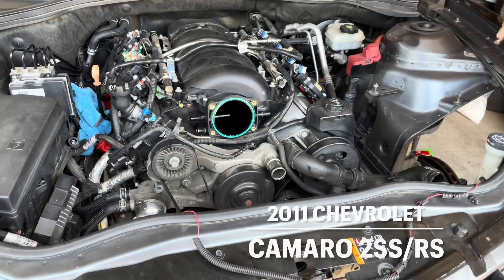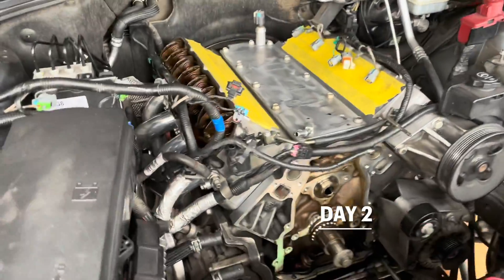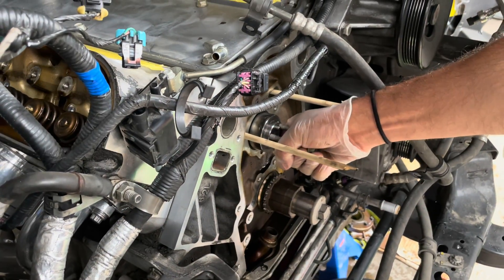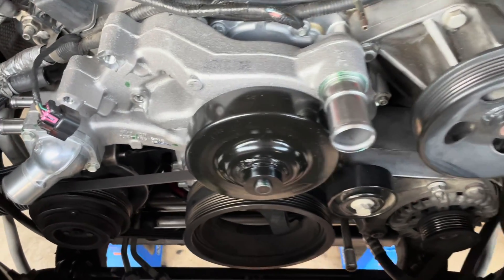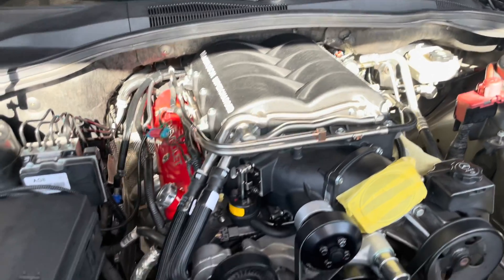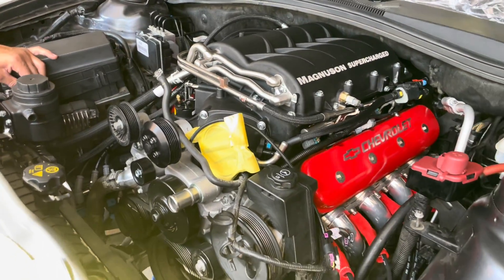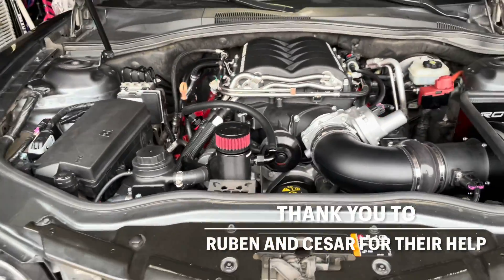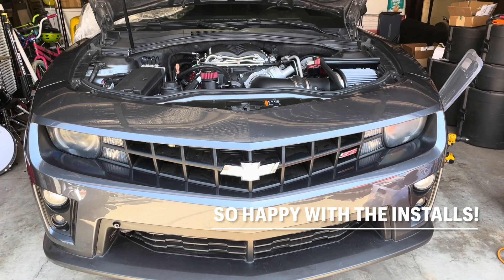2011 Camaro 2SS/RS - Heartbeat Supercharger and Camshaft Install - May 2021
Went big and installed the following items in 6 days. Thanks to Ruben and Cesar for the extra hands!

ENGINE:
Magnuson Heartbeat Supercharger
Roto-Fab CAI Heartbeat Kit w/Dry Filter
Soler Performance Ported Throttle Body 95mm
Kooks LT Headers 1 7/8” w/ High Flow Cats
ARP Header Bolts (434-1202)
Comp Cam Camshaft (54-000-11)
 •13018R/13022R HR 116 + 4
 •231/247 Duration @ .050
 •.617/.624 Valve Lift
 •116 + 4 LSA
Comp Cam Spring Kit (26926TS-KIT)
Comp Cam Pushrods (7956-16)
Comp Cam Trunion Kit (13702TL-KIT)
Katech C5-R Timing Chain (HME-G68V-2)
Melling Oil Pump (MEL-10296)
2012 GM Heater Hoses Re-Location (22962570)
Mighty Mouse Catch Can Camaro 5 Wild (Holley Oil Cap Adapter)
Holley LS Tall Valve Covers – Red (241-404)
GM LS2 Chain Damper (12588670)
GM Cam Gear (12586481)
GM Crank Bolt (12557840)
GM Cam Bolts x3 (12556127)
GM Front Timing Cover Gasket (12633904)
GM Front Crank Seal (12585673)
GM Water Pump (19207665)
GM Balancer Bolt Install (11570163)
FUEL and IGNITION SYSTEM:
ZL1 Fuel Pump (19303293)
ADM FPCM for ZL1 Fuel Pump
LS9 Fuel Injectors
Allstar Performance Fuel Pump Access Panel
ZR1 Spark Plugs (12571165)
MSD 8.5mm Super Conductor Wires
CBM Coil Relocation Kit (CBM-11011-LS-KIT)
Wire Socks